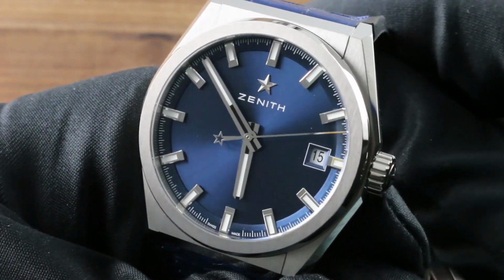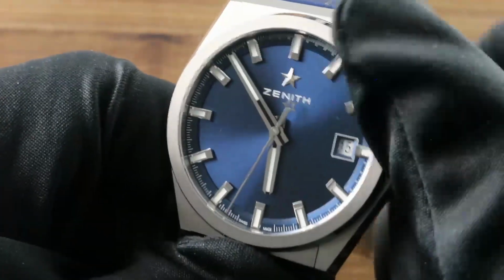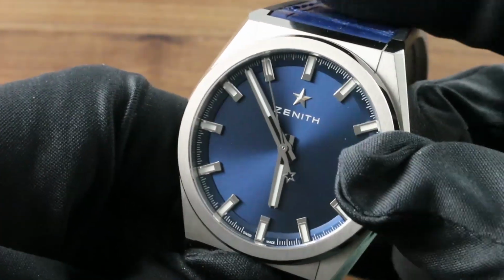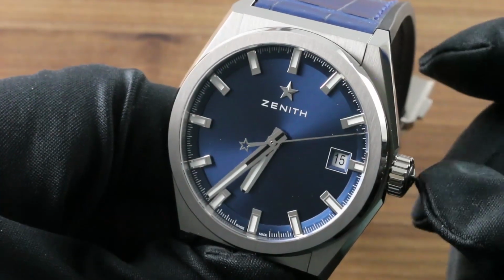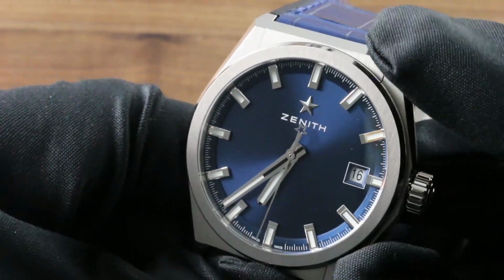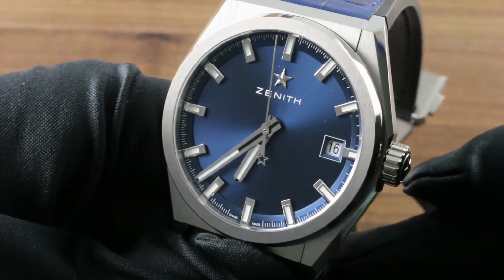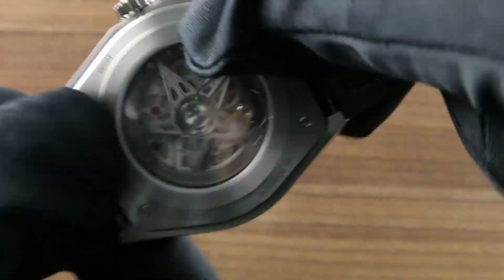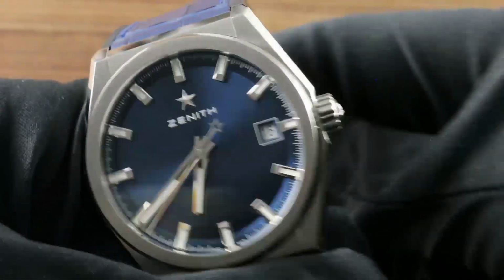Zenith Defy Classic (95.9000.670/51.R584) Function & Care Guide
The Zenith Defy Classic is encased in 41mm of titanium surrounding a blue dial on a blue alligator leather strap. Functions include hours, minutes, seconds, and date.

for the latest luxury watch arrivals, services and industry-leading insight and information.